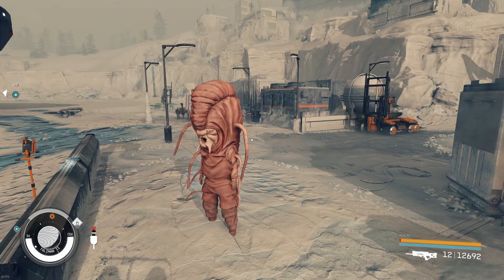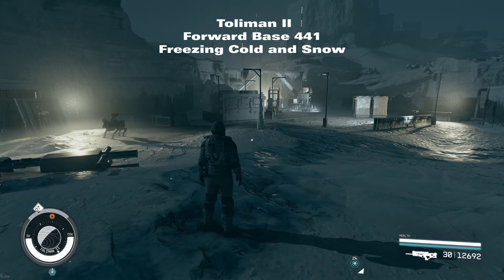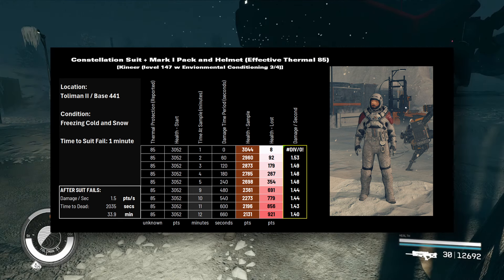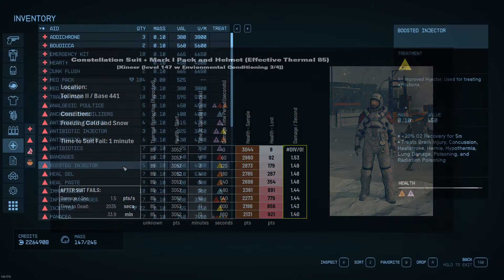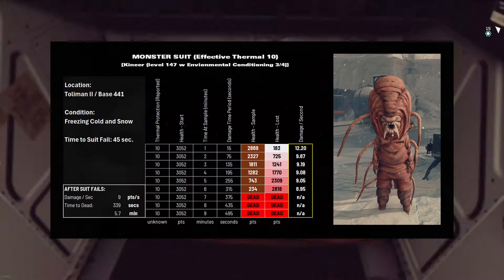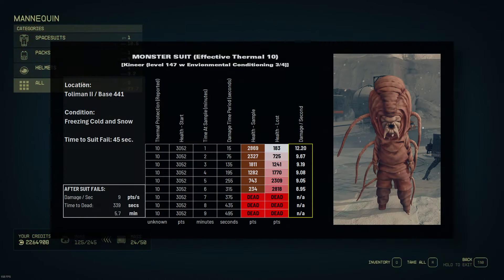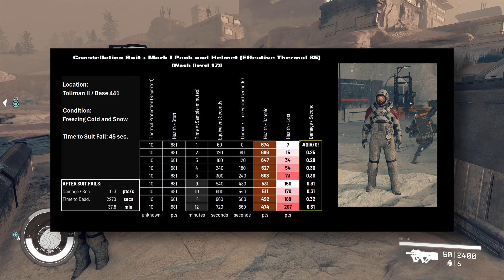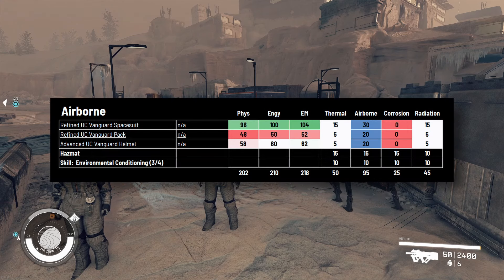Starfield - Survival Mode Spacesuit Pack Helmet Testing in Extreme Environments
Going back to Toliman II?  Going in Survival Mode because Albino Terrormorphs were never that challenging?

High or low level, in these tests I demonstrate the protection of top suits against extreme weather effects on Toliman at Forward Base 411.

Survival mode is survivable.

We'll calculate damage per second for specific suits and predict how long you'll have to rush through the fight in Hostile Intelligence.

After testing on Toliman II, I'll provide suit, pack, helmet combinations for Airborne, Corrosive and combined Thermal and Radiation environments and discuss tests on other extreme environments.

With this approach you can stack environmental mitigation for any environment.  If you follow up with my Legendary gear approach, you can build a collection of the best spacesuits for all your needs.

correction:  Around 7:30, the table says the Constellation+Mark I failed at 45 seconds.  That should be 60 seconds like the same test with the higher level character.   I copy/pasted the spreadsheet section from the Monster outfit, which was closer to 45-50 seconds.  I will also note the Monster suit only qualifies as a "top suit" under the top = funny category.  It was the winner in this category with the runner up being the Va'Ruun Balloon Pool Noodle set.  I have lost the latter and could not test with it.